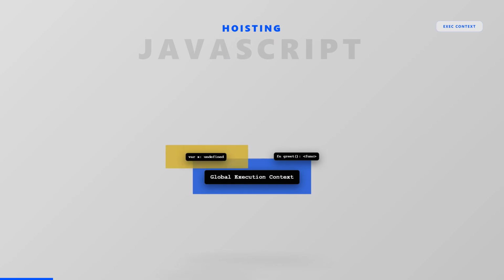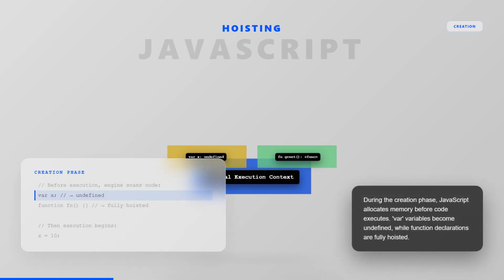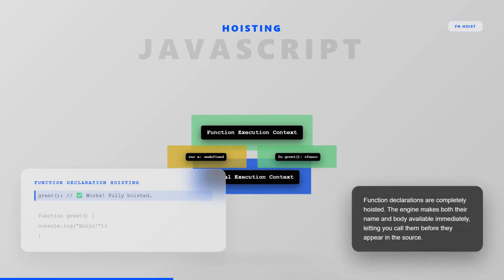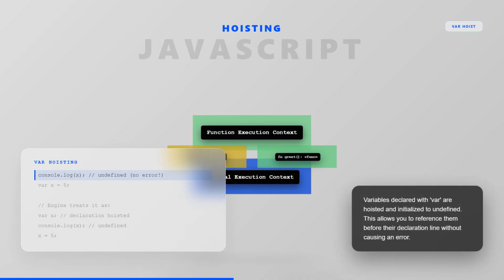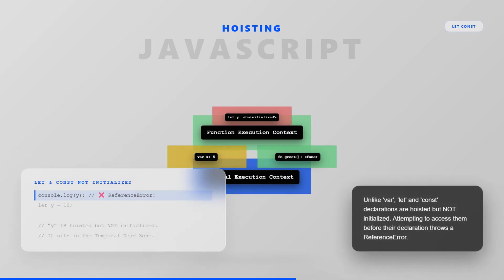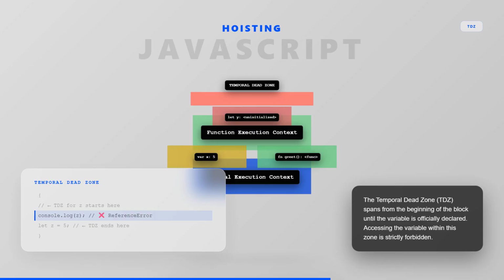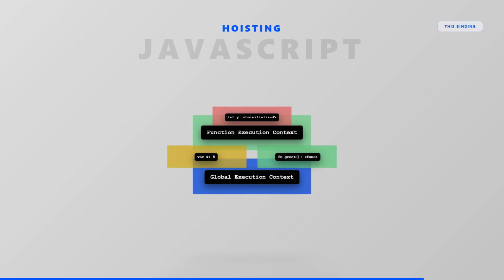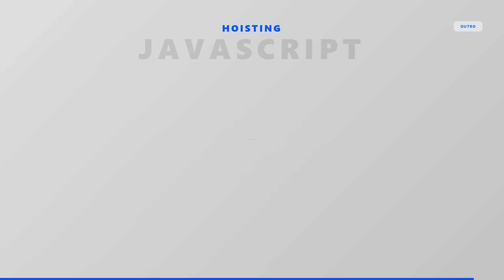JavaScript Hoisting | JS Interview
Hoisting in JavaScript is one of the most commonly asked concepts in JavaScript interviews and an important topic for every developer to understand.

Hoisting is JavaScript's default behavior where variable and function declarations are moved to the top of their scope during the compilation phase. This means you can sometimes use variables and functions before they are declared in the code.

In this video, we explain JavaScript hoisting in a simple and quick way so beginners and developers can easily understand how it works.

You will learn:

• What hoisting means in JavaScript
• How var, let, and const behave differently with hoisting
• How function declarations are hoisted
• Why accessing variables before initialization can cause errors
• The concept of the Temporal Dead Zone (TDZ)

Understanding hoisting helps developers avoid common JavaScript bugs and write more predictable code.

Hoisting is an important concept used in JavaScript execution context, scope, closures, and asynchronous programming.

If you are preparing for JavaScript interviews, frontend development, backend development, or full stack development, hoisting is a must-know concept.

This channel covers topics related to:

JavaScript
Programming concepts
Web Development
Data Structures and Algorithms
System Design
Software Engineering
AI tools and technology updates

Follow for more programming explanations and coding concepts.